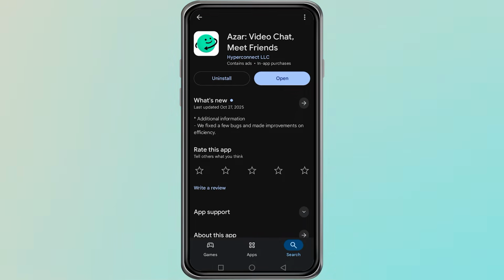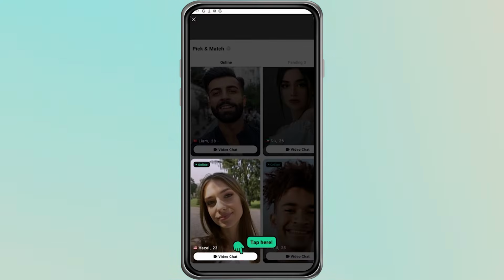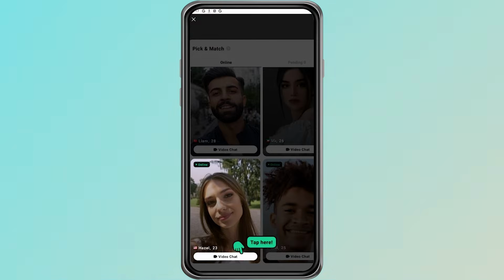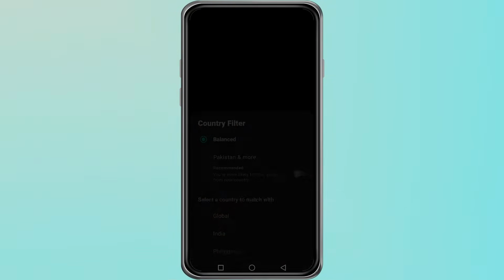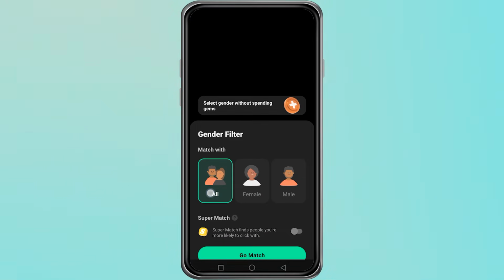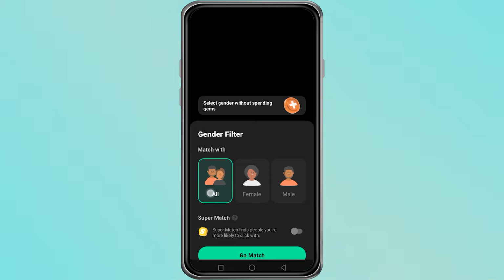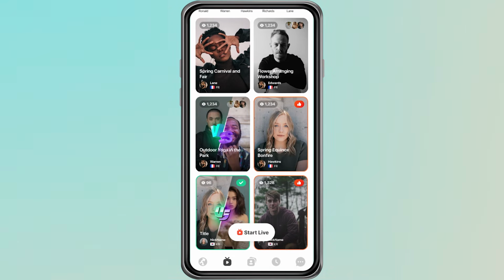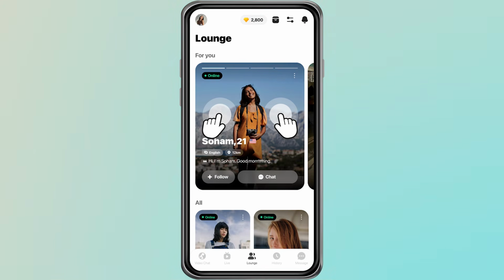How To Use Azar App (2026)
Looking to get the most out of the Azar app? In this video, we provide a step-by-step guide on how to use Azar to connect with people around the world through video chat. Learn how to set up your account, navigate the interface, and explore the app's exciting features, including filters, languages, and user preferences.